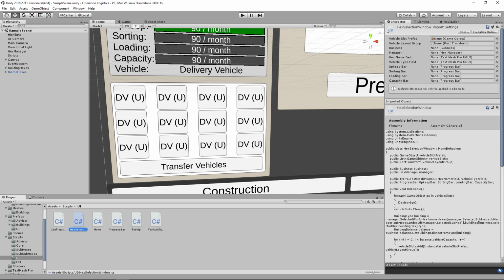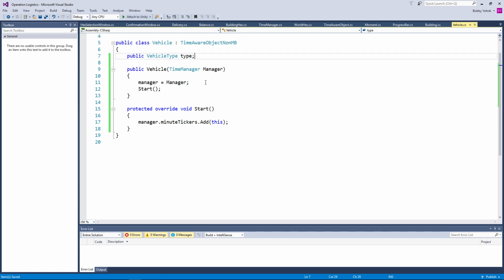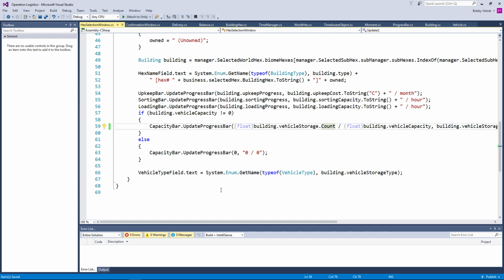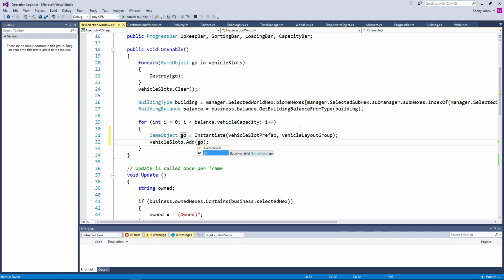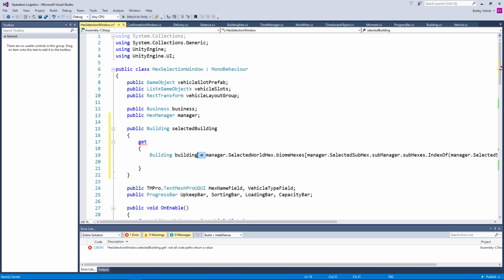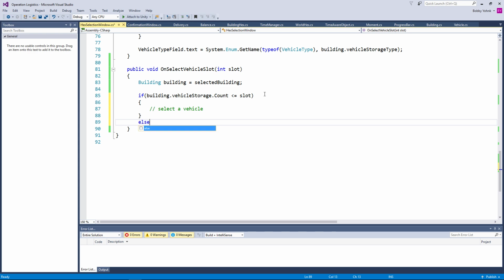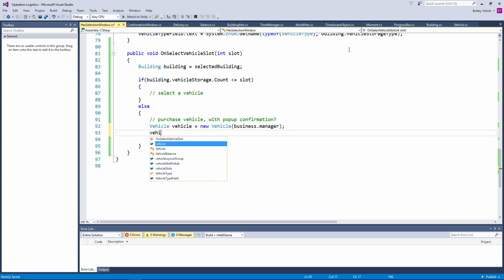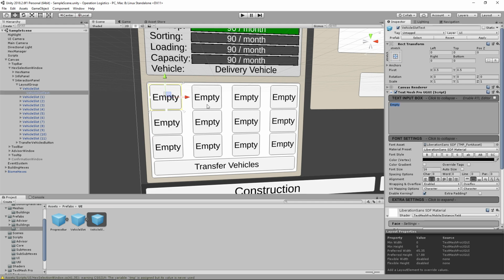Operation Logistics | Episode 122